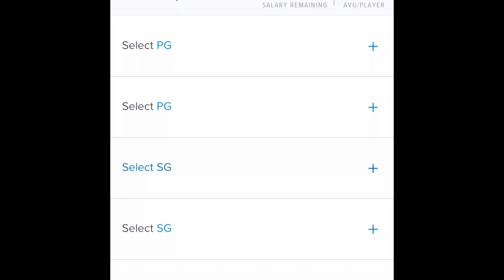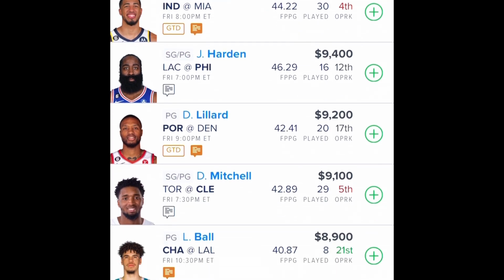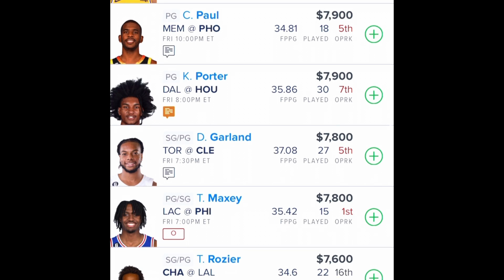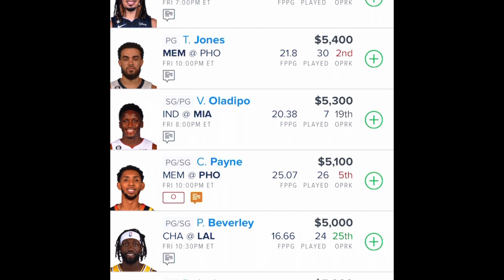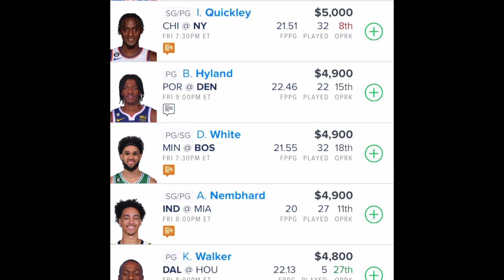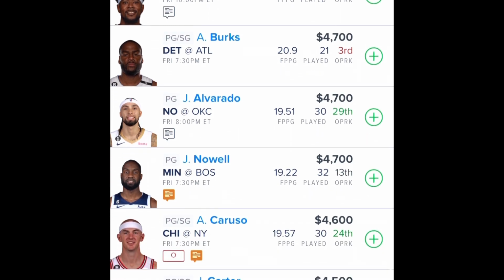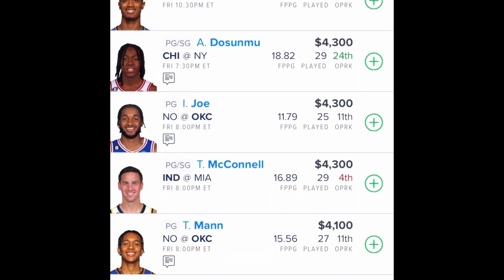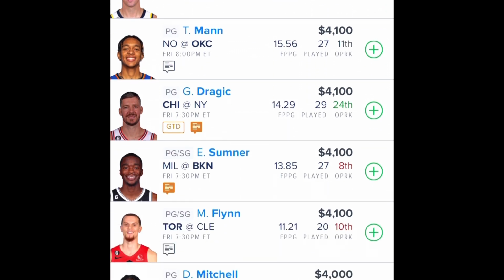NBA 12/23/22 5STUDS (Positive WORD)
I breakdown the 14 game 12/23/22 slate